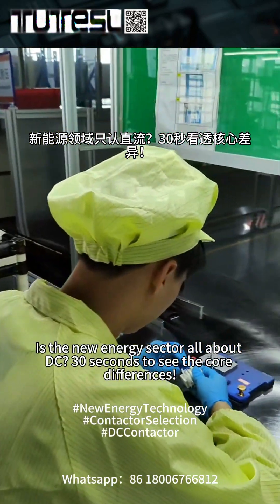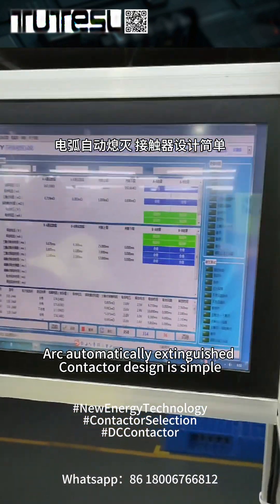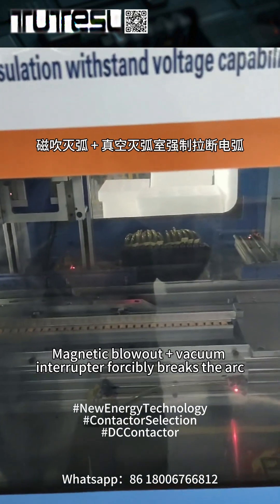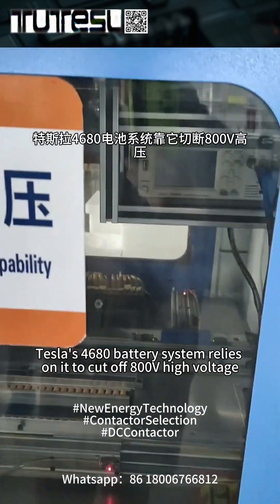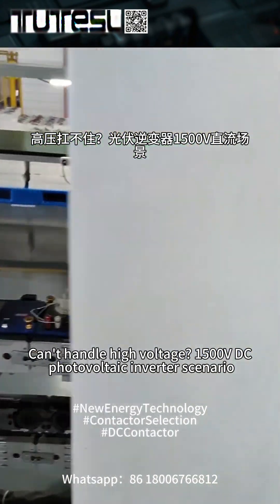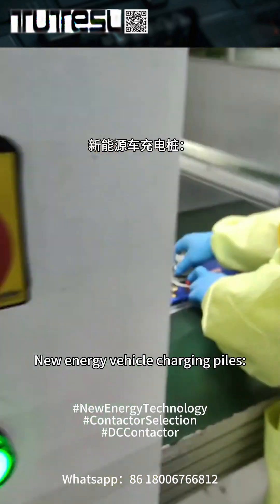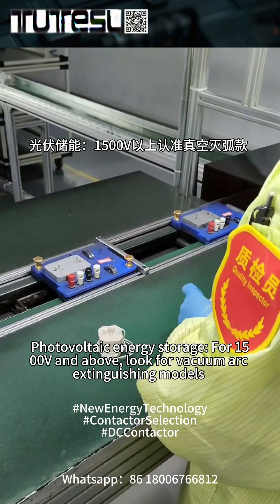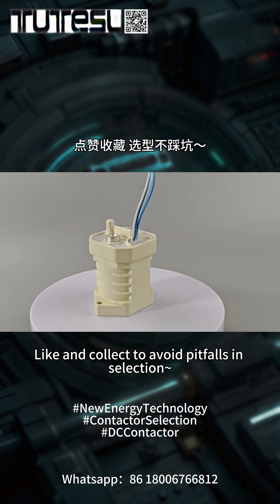DC vs AC contactors: Why do new energy sources favor DC?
Hey everyone! TUTESL is here, and we're not just any supplier—we're the leading experts in DC contactors! 👋​

In the world of electrical systems, DC contactors are the unsung heroes that keep everything running smoothly. They act as the crucial switch for direct current, precisely controlling the power flow in countless applications. Without them, many of our modern technologies simply wouldn't function.​

These versatile devices are everywhere. In the electric vehicle industry, our DC contactors ensure a safe and efficient power transfer between the battery and motor, enabling a seamless driving experience. For renewable energy systems, whether it's a solar power plant or a wind farm, our contactors play a vital role in integrating that clean energy into the grid. In industrial settings, they safeguard machinery by precisely managing the electrical current, preventing damage from overcurrents and more. And when it comes to protecting critical operations in data centers and hospitals with UPS systems, our DC contactors are the reliable link between the main power and backup power.​

What sets TUTESL apart? Well, it's all about quality, innovation, and you! We use only the finest materials and the latest manufacturing techniques to craft DC contactors that can withstand extreme conditions and deliver long - lasting performance. Our R&D team is constantly pushing the boundaries, developing cutting - edge features like advanced arc - suppression technology. Plus, we offer fully customizable solutions to meet your unique project needs. And from the moment you inquire to long after your purchase, our dedicated customer support team is with you every step of the way.​

So, if you're looking for a DC contactor supplier you can trust, TUTESL is the answer. Join the many satisfied customers who've already experienced the difference. Don't forget to subscribe to our channel, give this video a thumbs up, and ring the notification bell to stay in the loop on all things DC contactors and our latest offerings. Let's power up your projects together! 🌟

If you want to know more product information, please visit our official